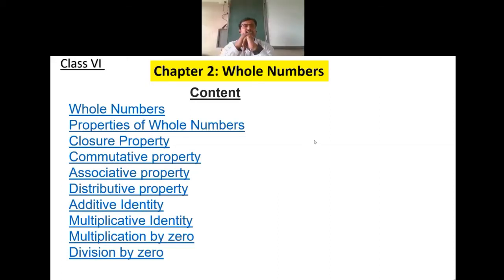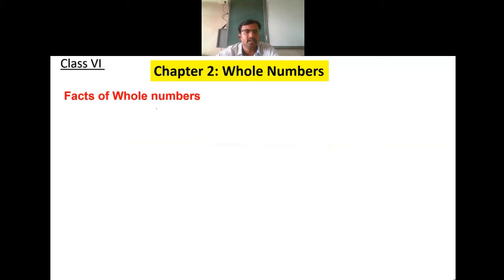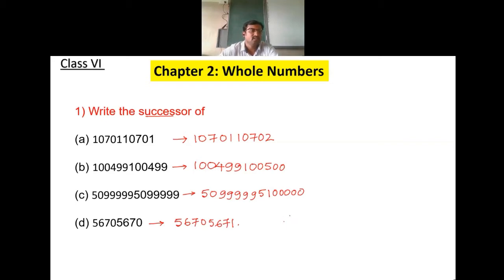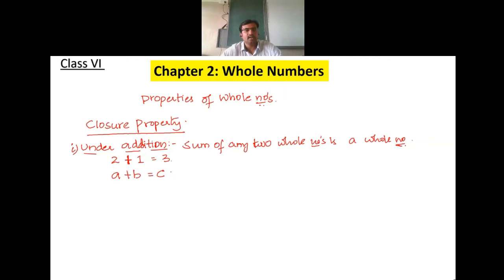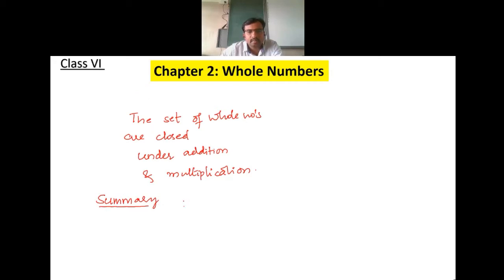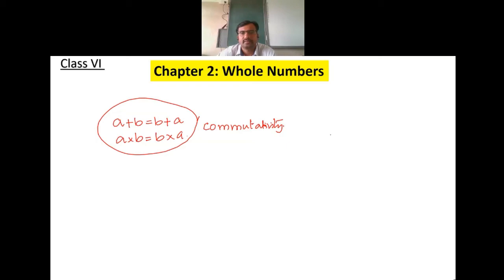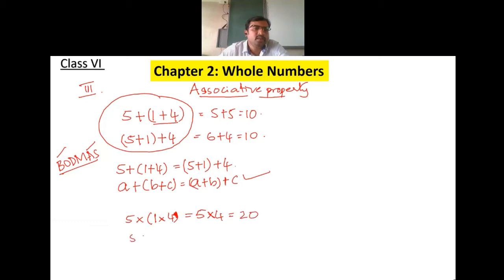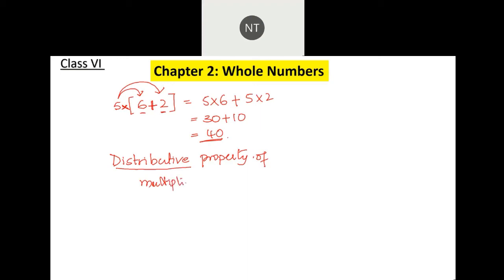14 SEP 2021 CLASS VI